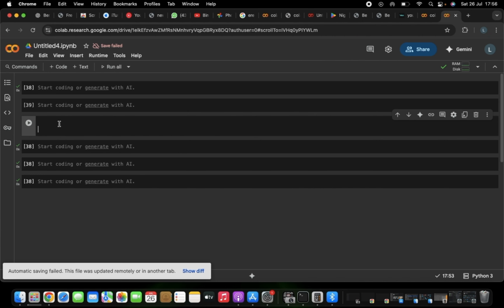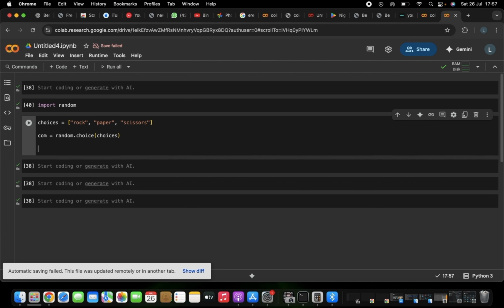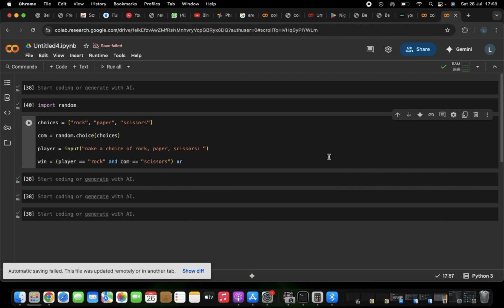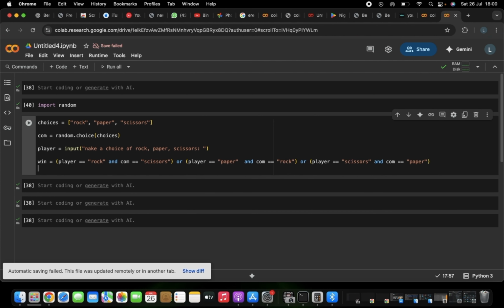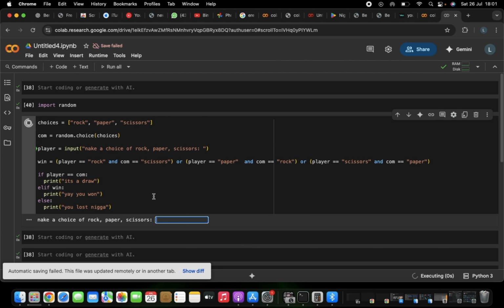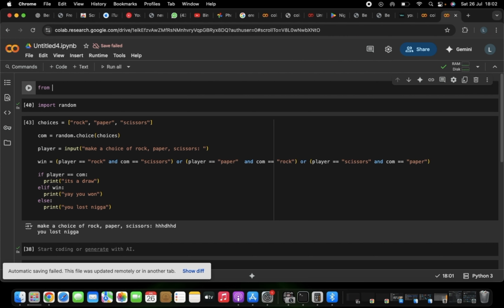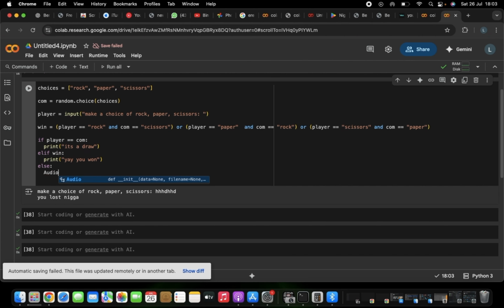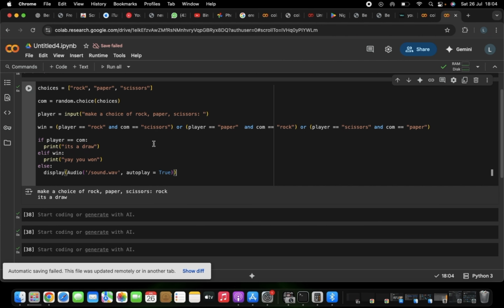rock paper scissors game using python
🎮 Rock Paper Scissors Game in Python | Beginner Python Project 🐍

In this fun and simple Python project, we build a Rock Paper Scissors game from scratch using basic Python concepts like conditionals, loops, and user input. It's a great mini project for beginners learning to code and looking to improve their programming logic.

Using if-else statements

Generating random choices with the random module

Comparing outcomes and declaring a winner

Looping through game rounds

Anyone looking for a quick project to build confidence

Coding practice and fun logic-building exercises

📁 Source Code: [Include link to GitHub or paste it in the comments]

🧠 Drop your questions or ideas for more beginner projects in the comments!